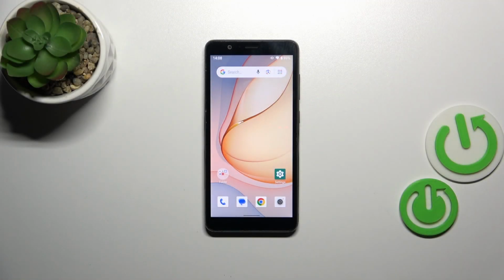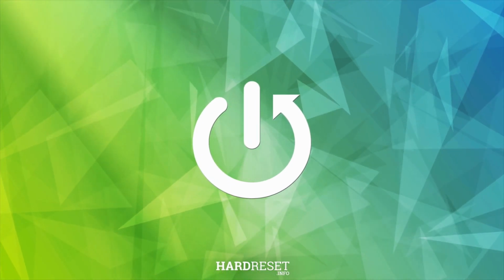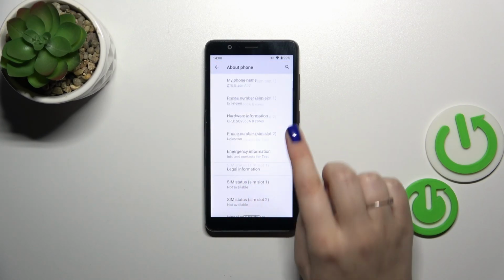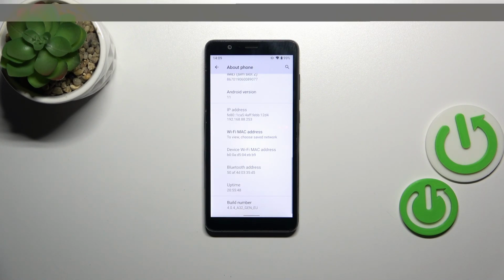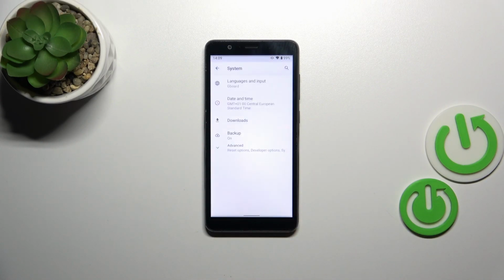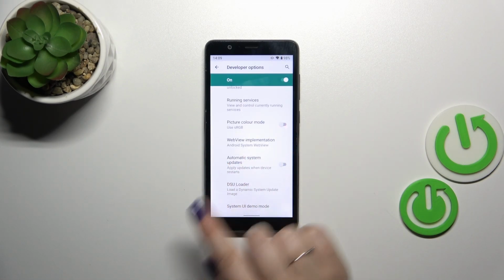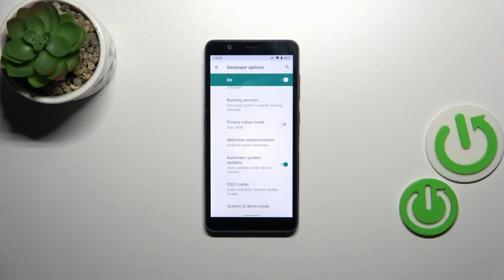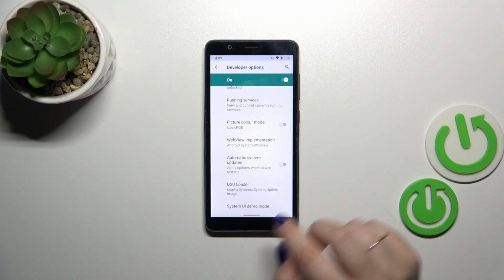How to Enable Automatic System Updates in ZTE Blade A32? – Auto System Updates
This tutorial will show you how to activate automatic system updates on your ZTE Blade A32! In this tutorial, we'd like to show you how easy it is to find the appropriate section within the developer options, where this feature can be activated. Follow all the steps shown, and you'll be able to set up automatic ZTE Blade A32 system updates!

How to check for system updates in the ZTE Blade A32?
How to update the system in ZTE Blade A32?
How to stay up to date with ZTE Blade A32?
How to find system updates in the ZTE Blade A32?